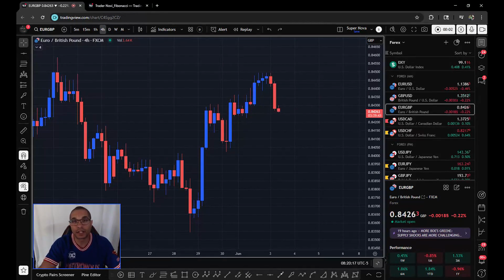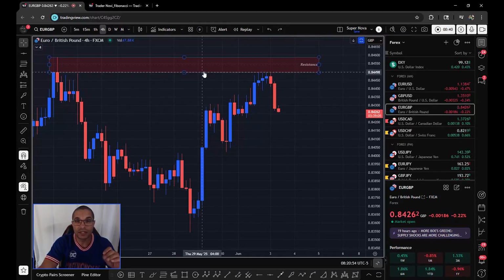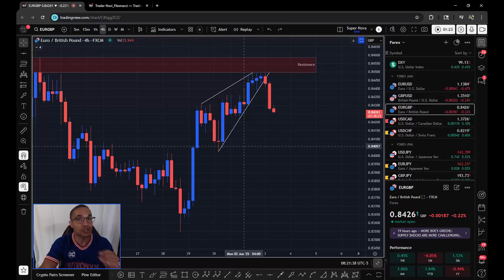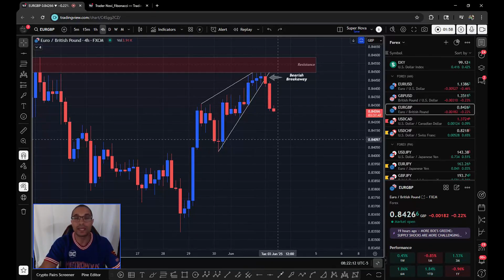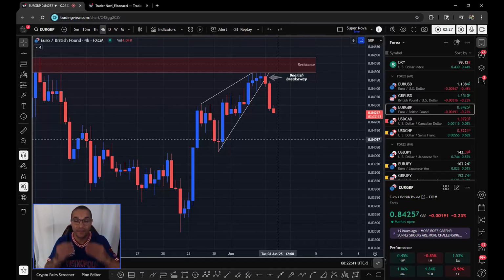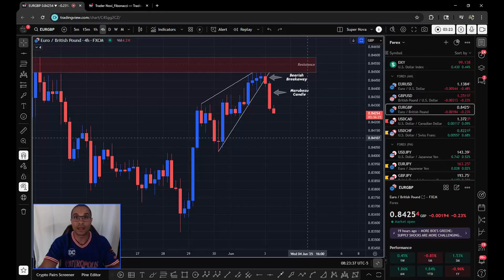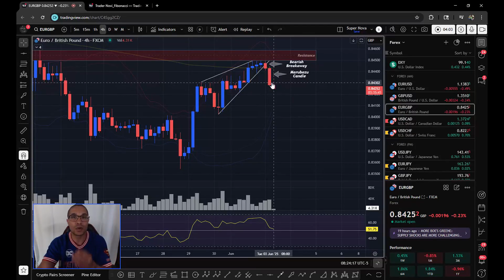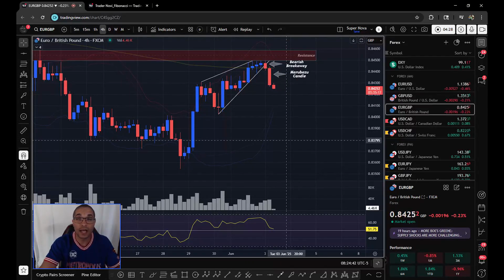What is a Bearish Breakaway and How To Spot One!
This Educational Idea consists of:

- What a Bearish Breakaway Candlestick Pattern is

- How its Formed

- Added Confirmations

The example comes to us from EURGBP over the evening hours!

Since I was late to turn it into a Trade Idea, perfect opportunity for a Learning Curve!

Hope you enjoy and find value!